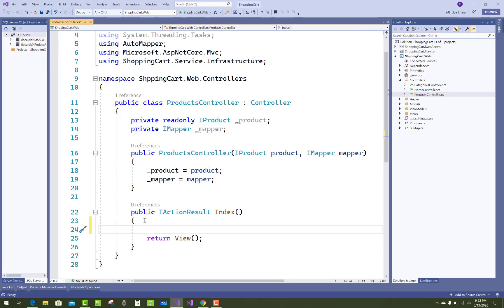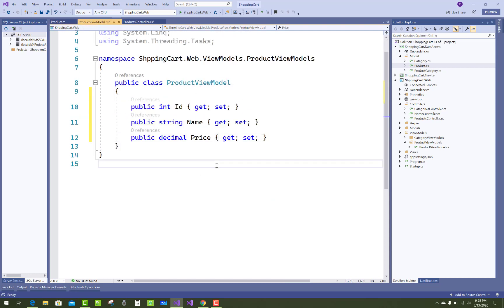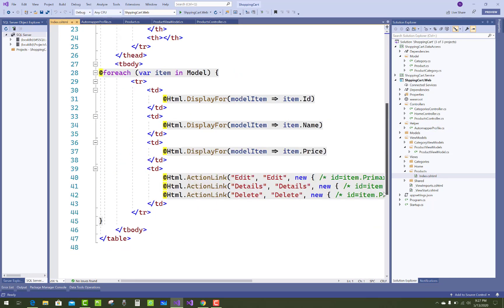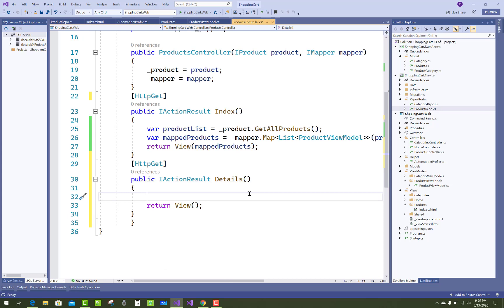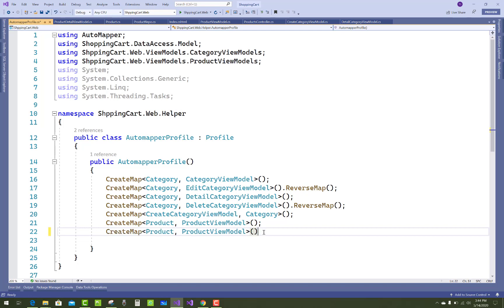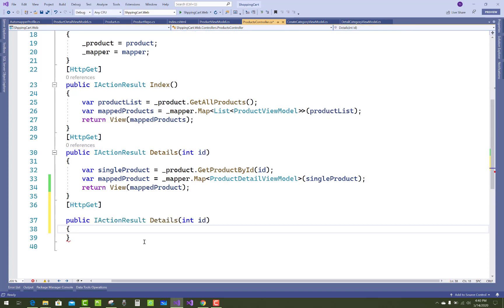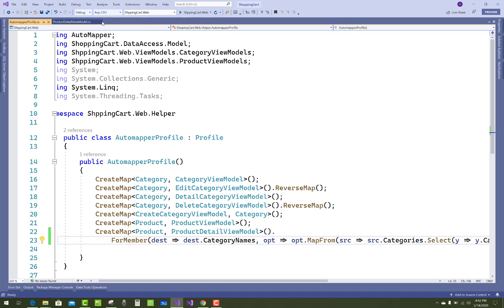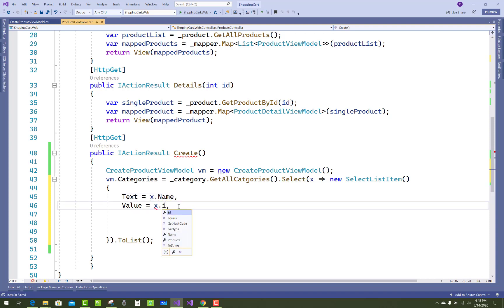Shopping Cart Tutorial for Beginner 7: Prepare List of Products, Details of Single Product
In this video, I am going to show you, List of Products, Details of Single Product with Categories, Proper mapping with the auto mapper class.